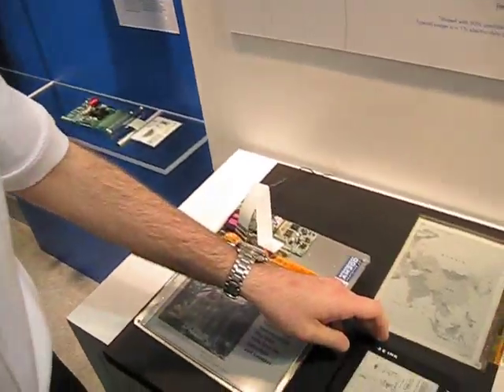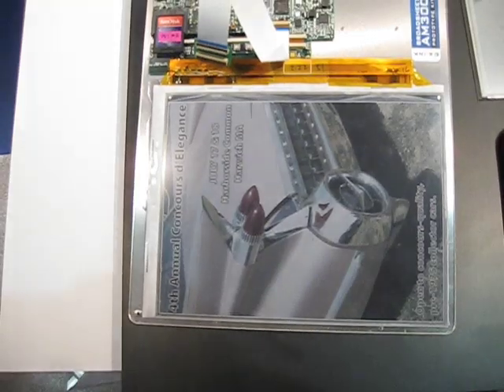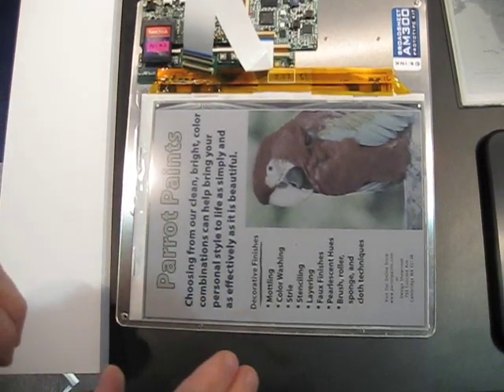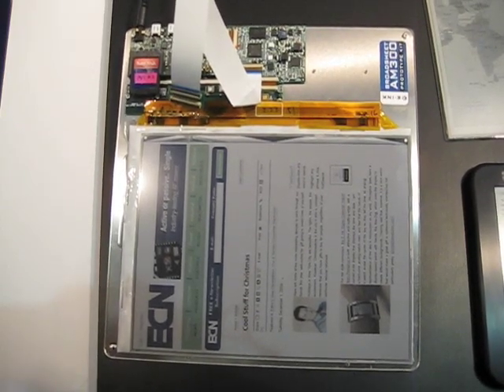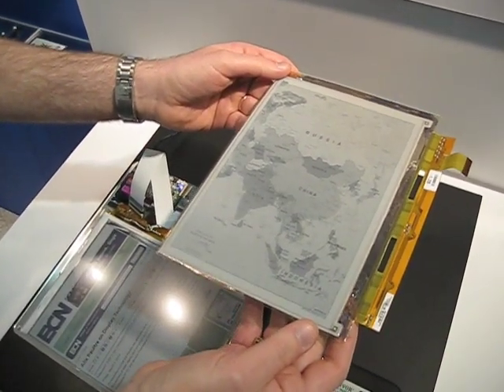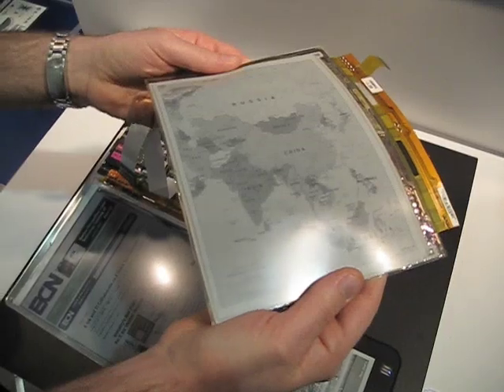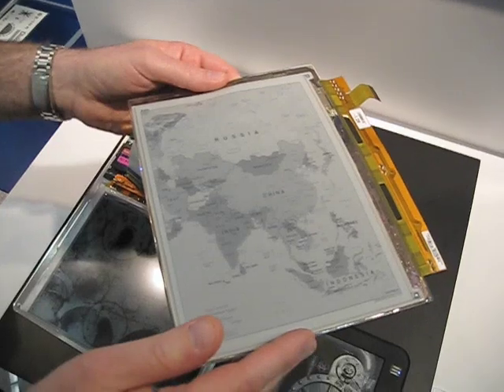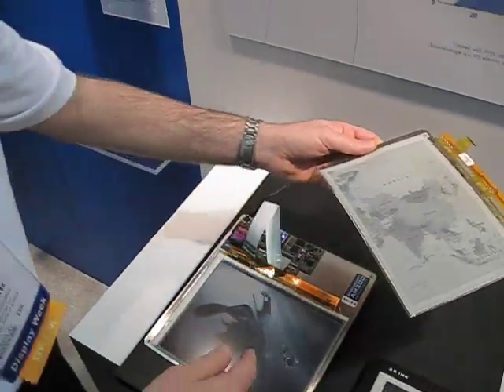E Ink Demo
E Ink product director Lawrence Schwartz walks us through new features of E Ink display technology, at the Society for Information Display Symposium in Seattle, May 27.